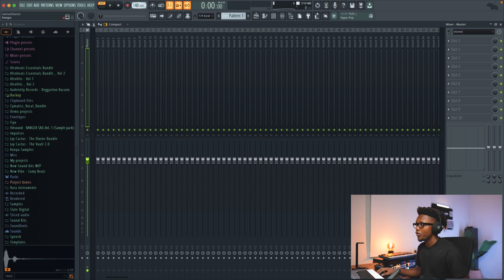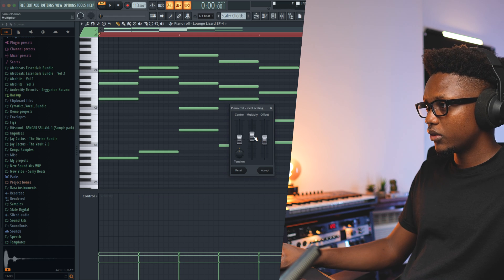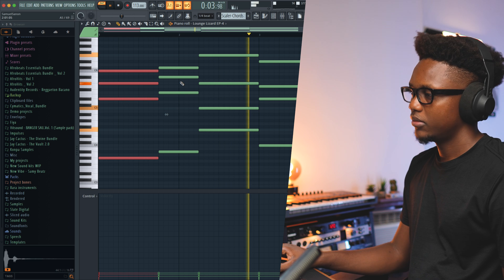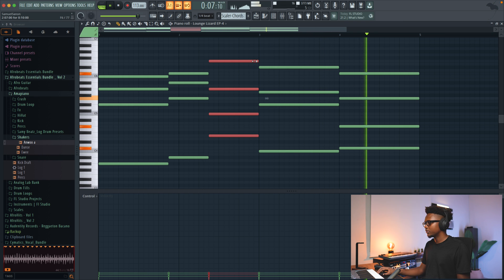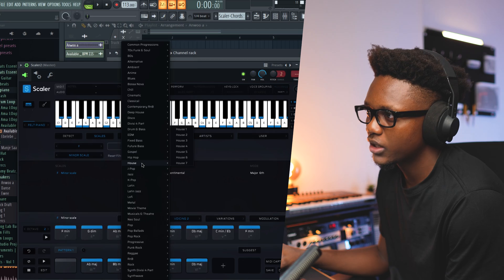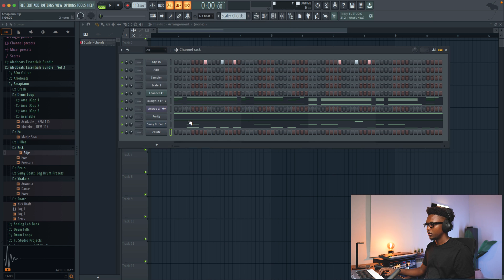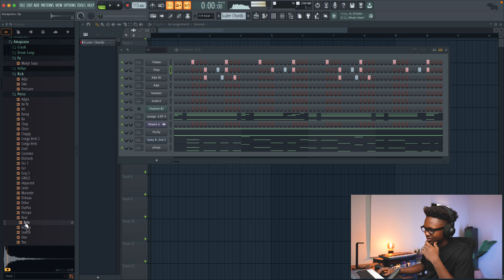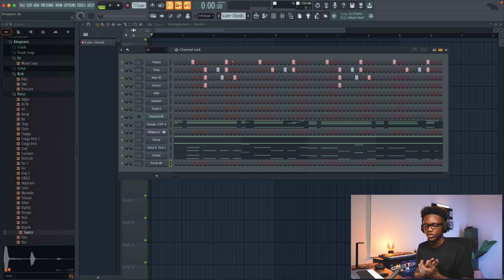How To make Amapiano Chords | FL Studio 21 Tutorial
In this video  I show 2 efective methodes to create dope amapiano chord for your beats.